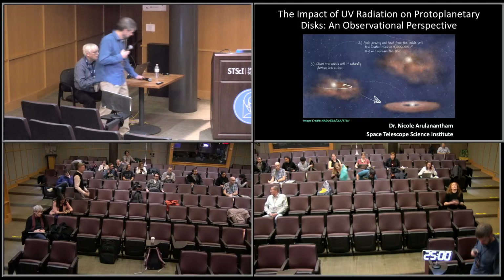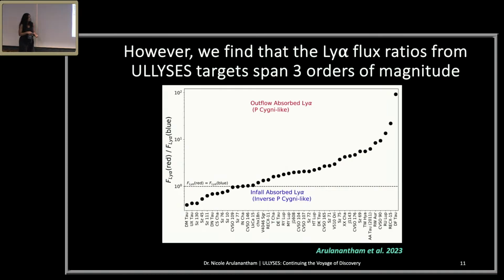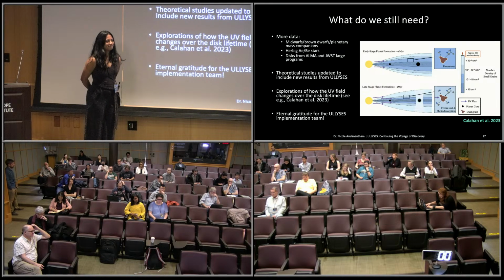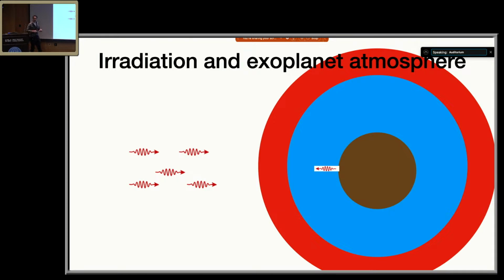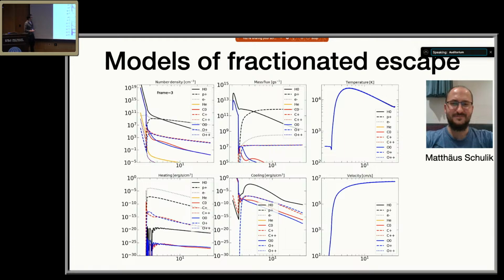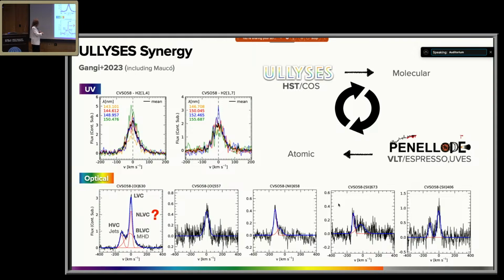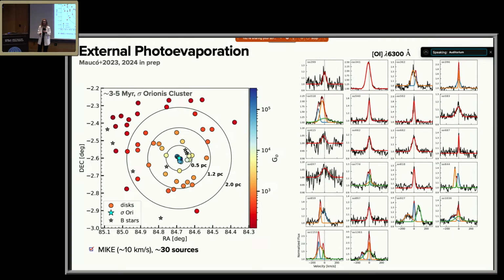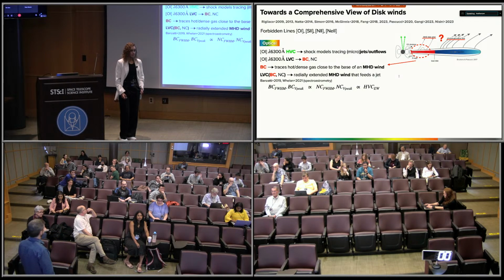Ullyses Workshop - Day 3 - Session 1 (03/13/24)